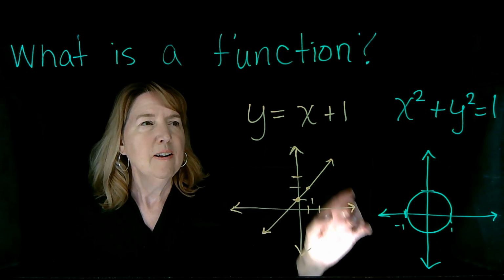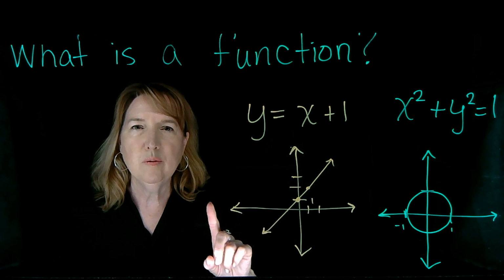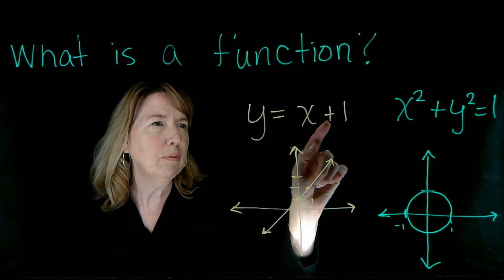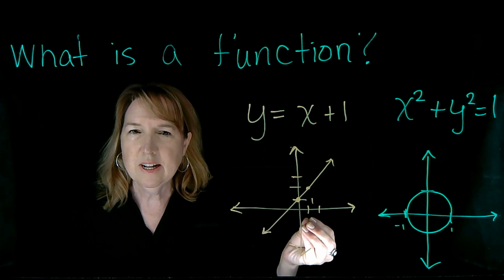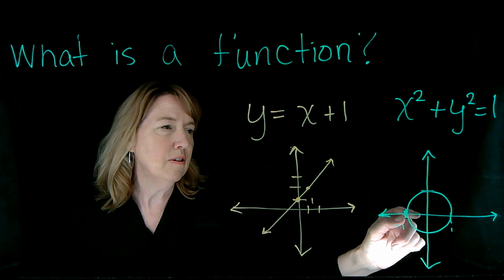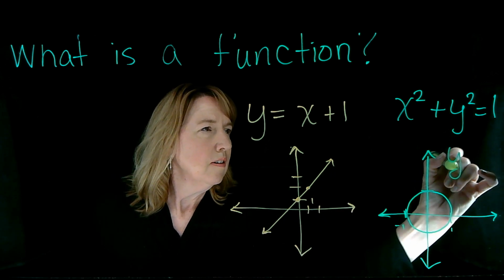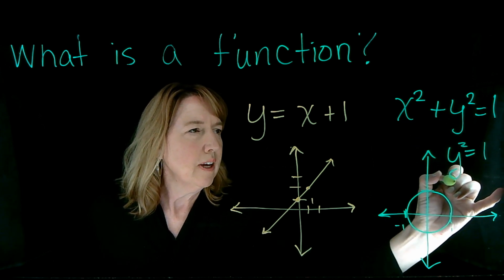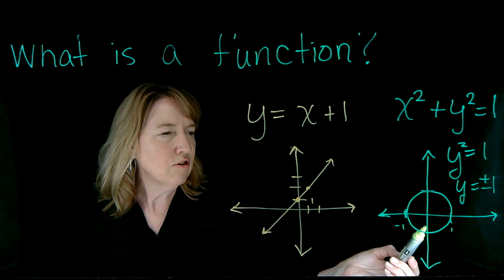What is a Function in Algebra? | Definition & Examples | Tutorial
Learn what a function is in algebra — both algebraically and graphically. This short tutorial breaks down the definition of a function in a clear, visual way, perfect for middle school, high school, and homeschool students being introduced to this foundational concept.

🔢 What you'll learn:
What makes a relationship a function
How to identify a function algebraically and graphically
Why the definition of a function matters in algebra

📌 Build your skills in order:

✅ You are here: What is a Function in Algebra?